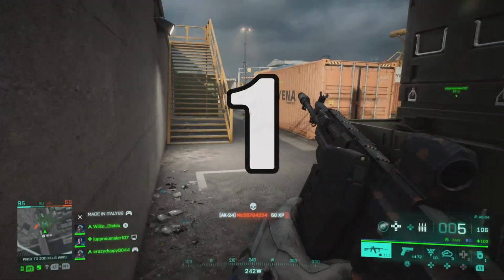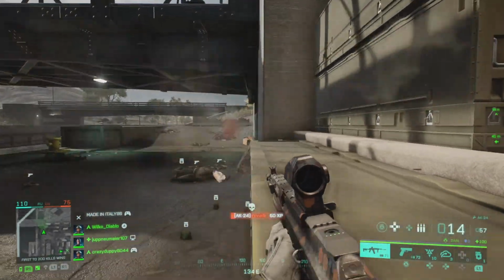This Mode Improves New Players Skill 700% Battlefield 2042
This gameplay is from P2WG member Wilko Diablo with the best game mode for new players In battlfield 2042

🔴 For New Viewers: Welcome to our gaming channel Play 2 Win Gaming. We mainly provide gameplays on Battlefield but are not limited to creating only Battlefield content. Our channel is created and developed by our entire group as a team. Our team is made up of players from all across the world and each piece of content we create includes our own personal take. When we eventually move into gameplay with commentary we can provide many different languages if our audience wants it. Enjoy! 👌🏼🤟🏻👊🏻💪🏻✌🏻